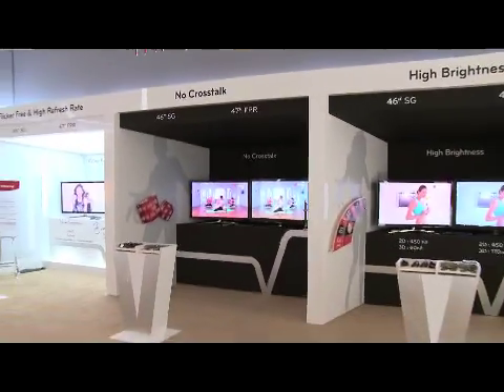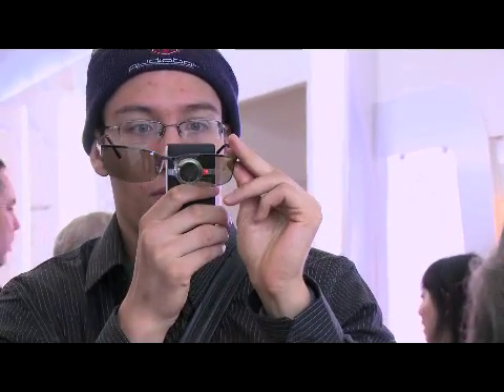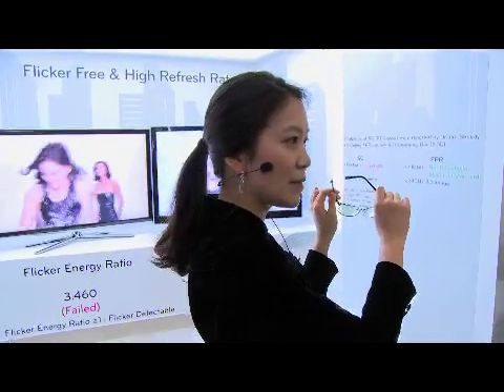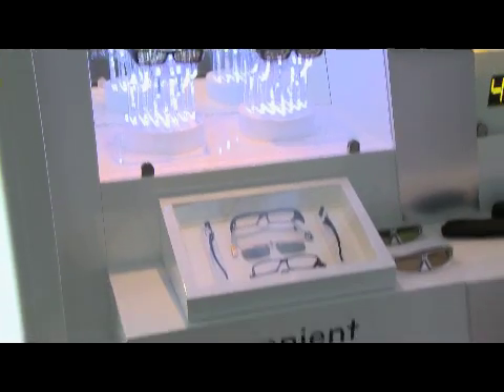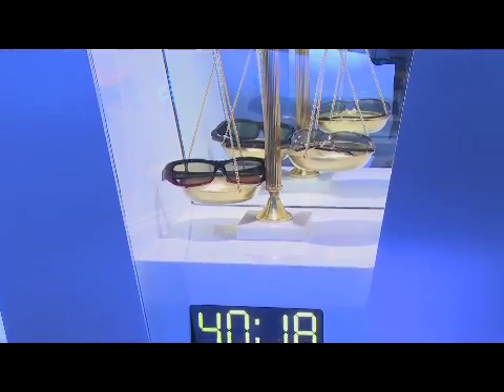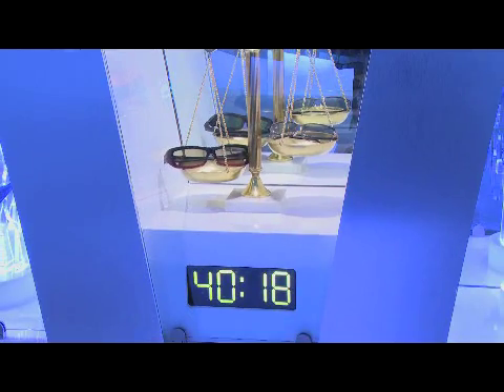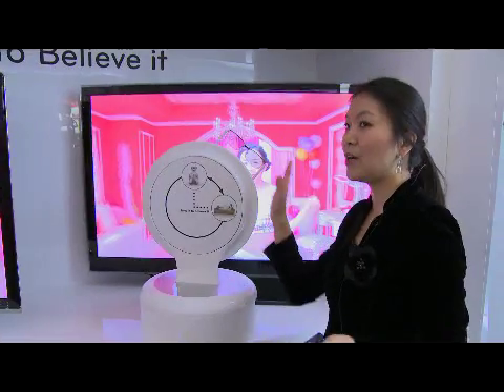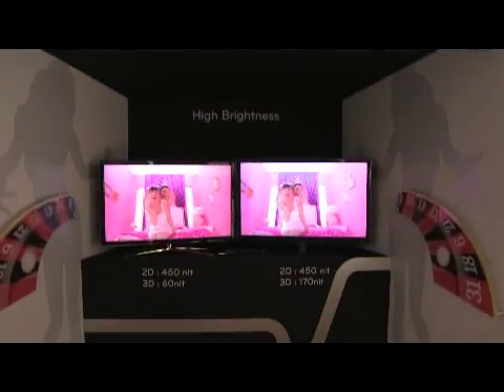LG Display Takes 3D to the Next Level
FPR Technology Expected to Popularize Mainstream Use of 3D TVs

Seoul, Korea (Jan. 5, 2011) -- LG Display [NYSE: LPL, KRX: 034220], a leading innovator of TFT-LCD technology, showcased its Film Patterned Retarder (FPR, polarized glasses type) 3D panel today at 2011 CES.

"Whereas first generation shutter glass technology introduced us to the possibility of 3D TV, next generation FPR makes 3D practical for mainstream use," remarked LG Display CEO Mr. Kwon Young Soo. "FPR will effectively allow manufacturers to create an incredible quality 3D TV experience that is healthy, convenient and affordable -- all factors hindering the popularity of first generation 3D products."

Already, global LCD TV companies including LG Electronics, Vizio, Philips and Toshiba as well as several Chinese manufacturers are developing TVs utilizing the technology.

LG Display expects 3D TVs to capture over 10 percent of the global LCD TV market in 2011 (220 million sets). With FPR 3D panels, LG aims to obtain more than 70 percent share of the 3D TV LCD market in 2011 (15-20 million sets).

FPR Advancements
FPR delivers a vivid 3D experience, with no flicker or crosstalk, both major criticisms of Shutter Glass (SG) technology. Excessive flicker has been the source of complaints over eye fatigue and poor picture quality, as well as photosensitive epilepsy.

Different from the bulky, battery-powered glasses used by SG displays, FPR glasses are lightweight, comfortable, and emit no electromagnetic waves. FPR clip-on shades are also available for prescription glass wearers. Finally, whereas SG glasses severely restrict flexible head movement which cause the glasses to go dark, FPR allows users a fuller range of movement.

FPR Cost Savings
FPR is based on Patterned Retarder (PR) technology, which although lauded for its picture quality was associated with high costs due to the need for extra polarizing glass substrate attached to the LCD TV panel. FPR replaces glass with film, which costs only 1/4th as much. Also, FPR glasses, are ...